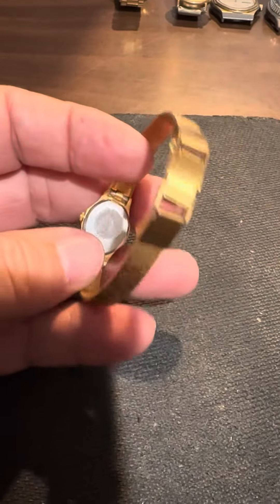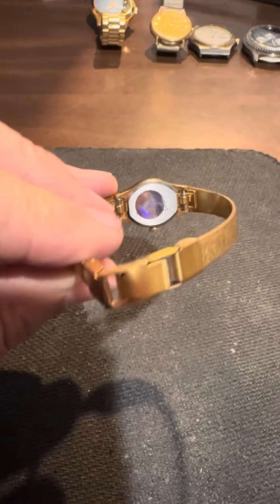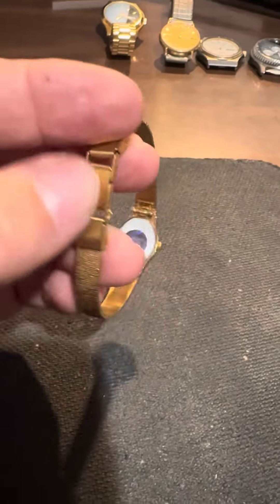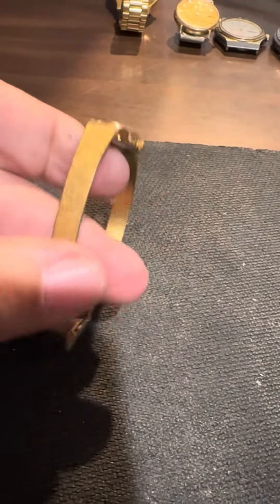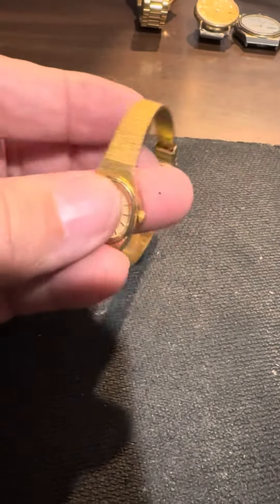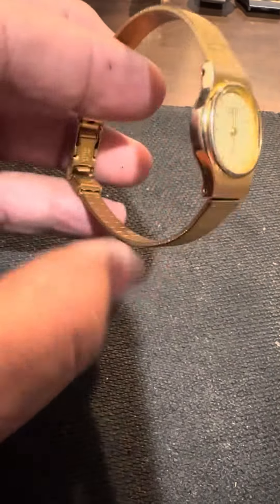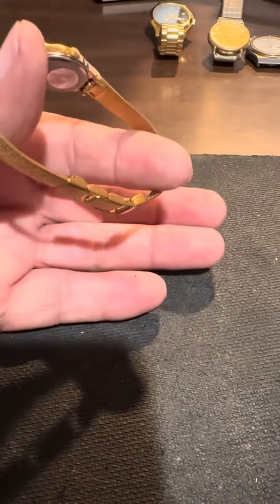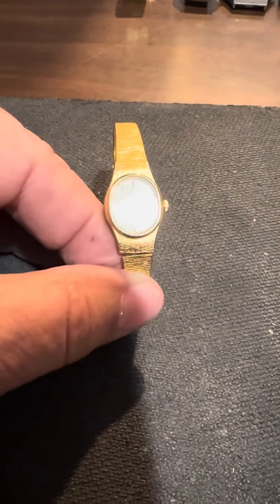Ladies, yellow seiko watch up for auction